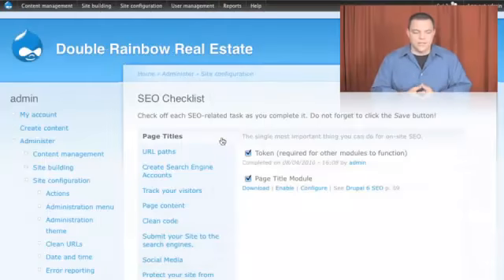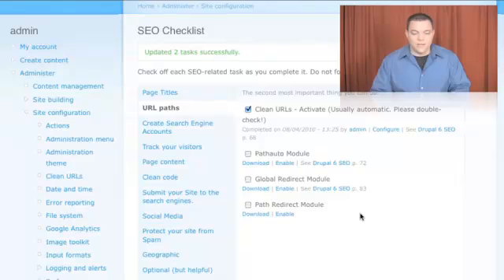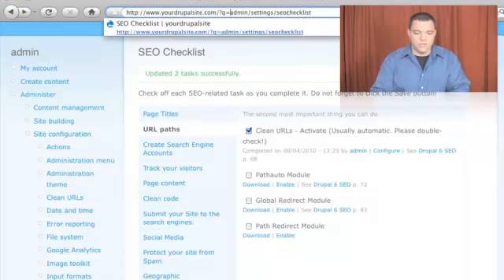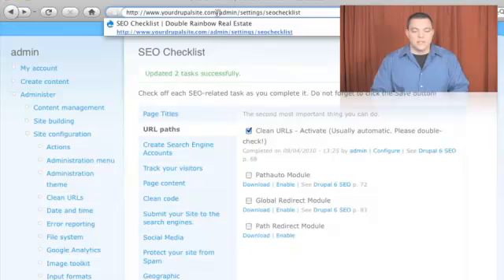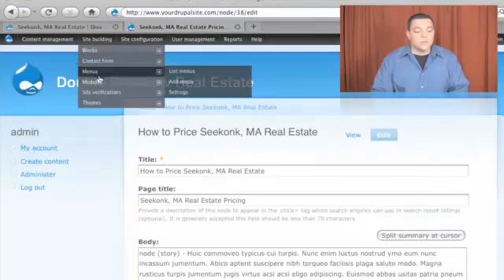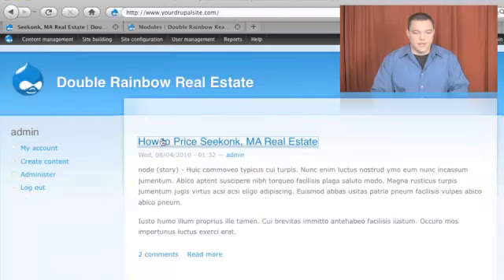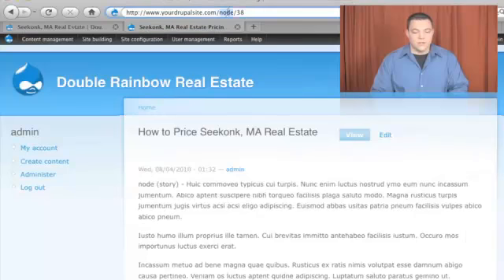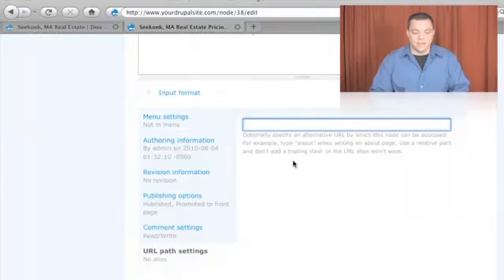T8 1 Customizing menu paths